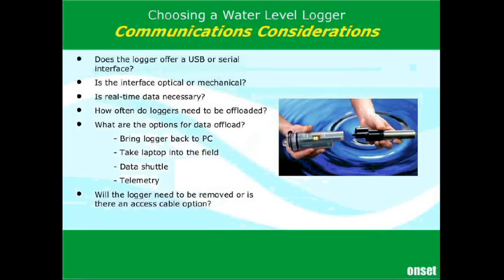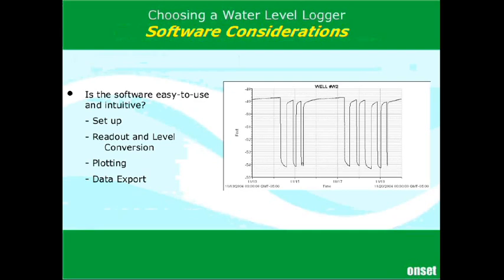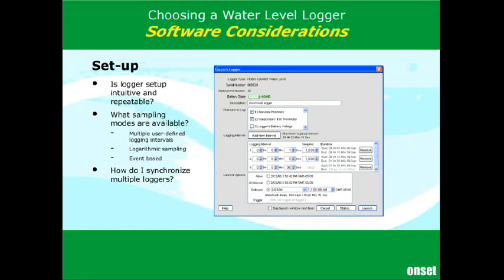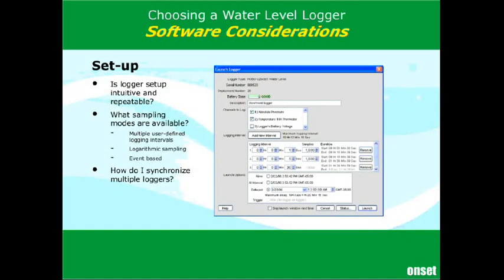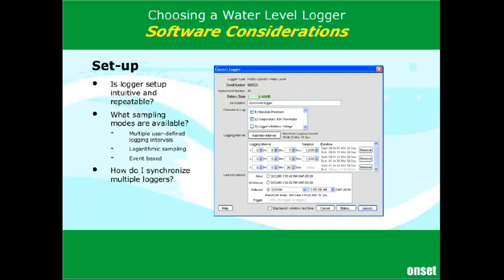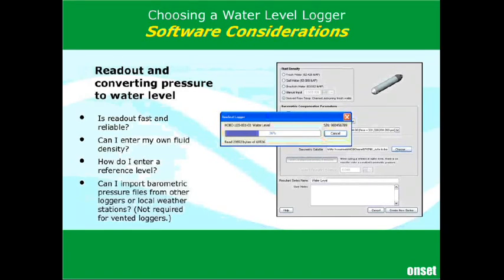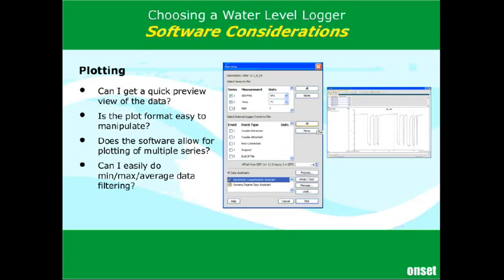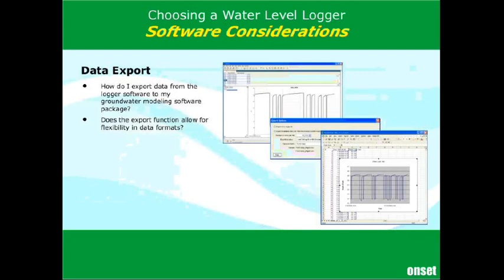Factors in Water Level Monitoring #3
Aimed at hydrologists, ecologists, waterworks professionals, and others who need to record changing water levels, this 45-minute webinar will examine a range of topics, including:

    * Choosing the right water level monitoring product for your application
    * Demystifying water level logger accuracy specifications
    * Deploying water level loggers in the field: field-proven methods and techniques

For more information about HOBO water level data loggers, please visit the Onset